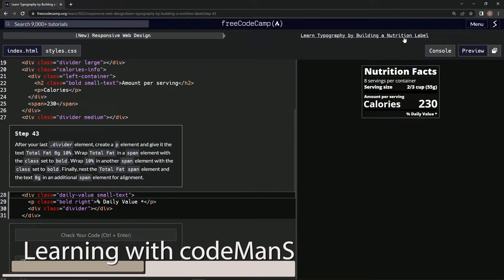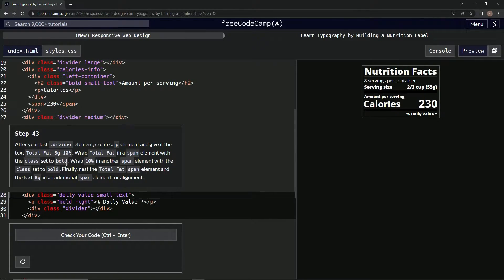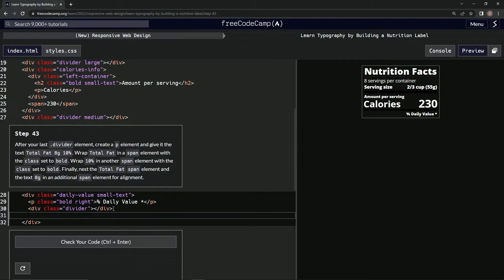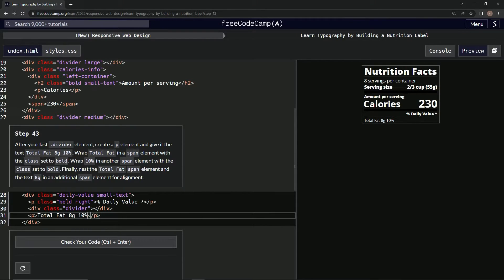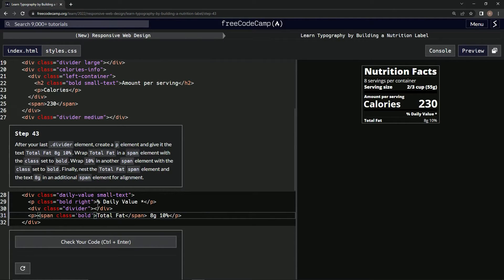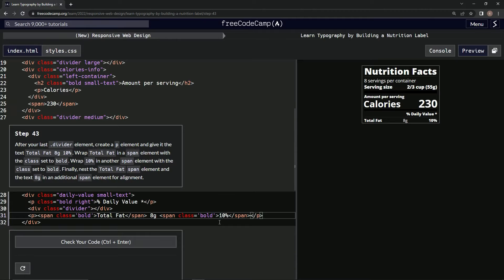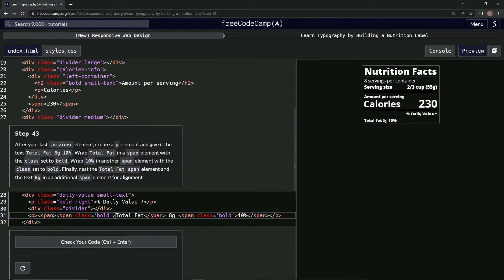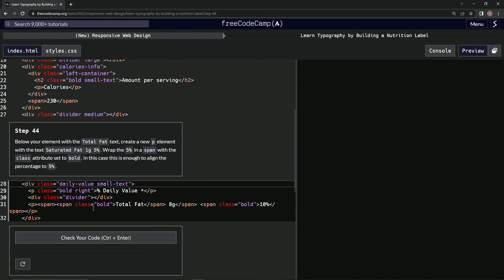learn2code | freeCodeCamp (New) Responsive Web Design - Building a Nutrition Label: Step 43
this one has us formatting a p element